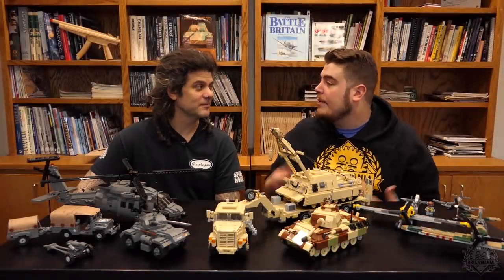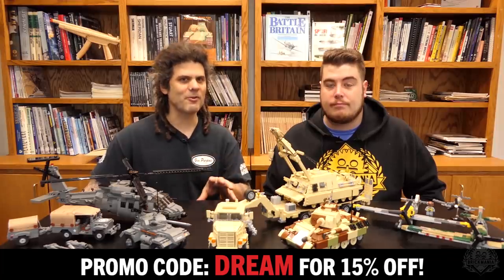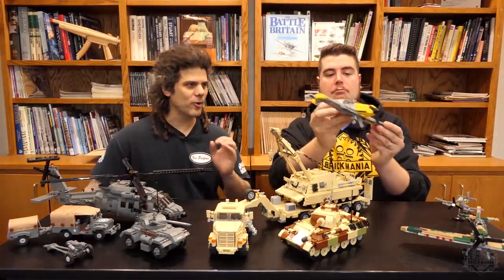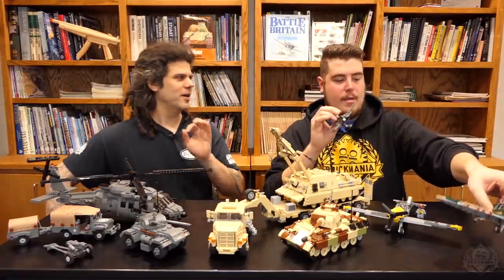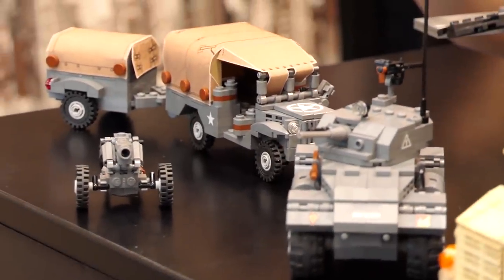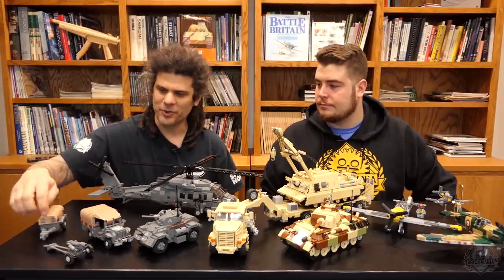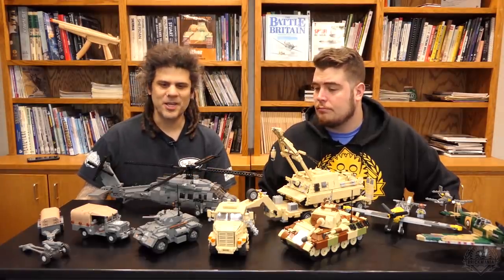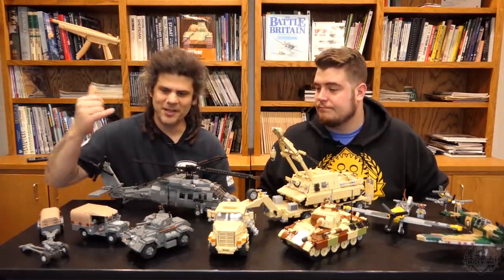Brickmania SitRep and Preorder Announcement 20 January 2020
Welcome back, Brickmaniacs! We have a SitRep video for you!

Be sure to stay up to date on World War Brick 2020